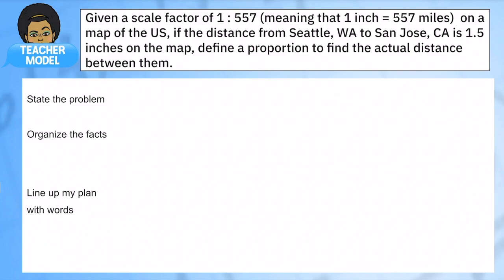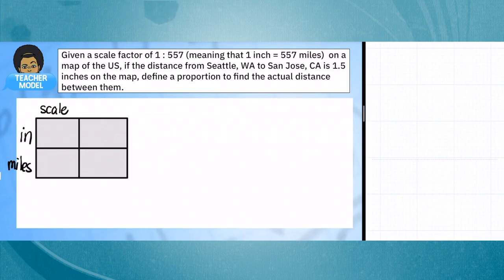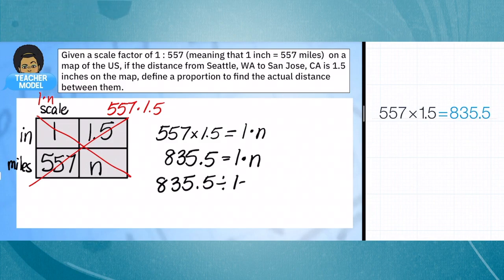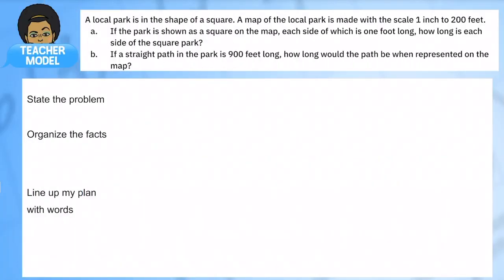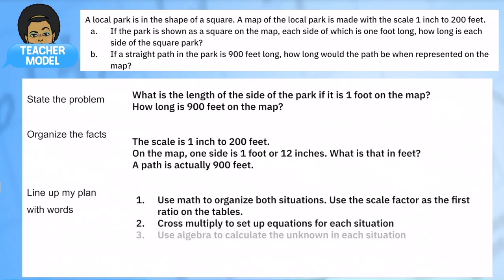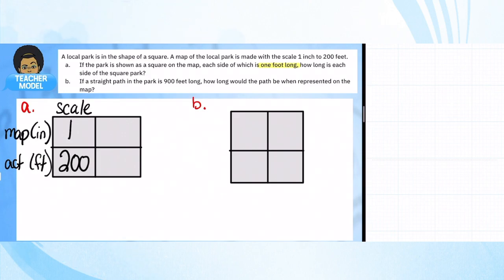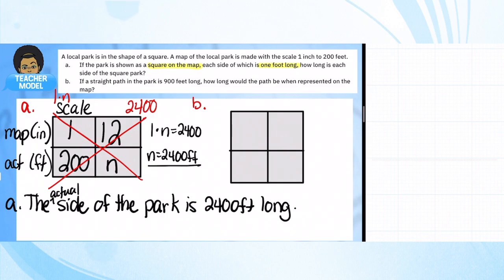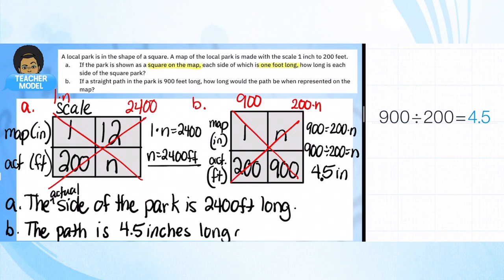Scale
6th Grade, Lesson 41: What is scale? How do we use the scale on a map?

In this video you'll learn how to use scales in maps and blueprints to find actual distances between locations

1. Interpret a map scale in a map and understand how the scale changes as you zoom in or out.
2. Create ratios using scale on a map.
3. Use a mathematically sound strategy to find distances.